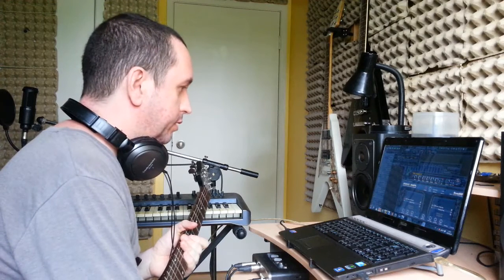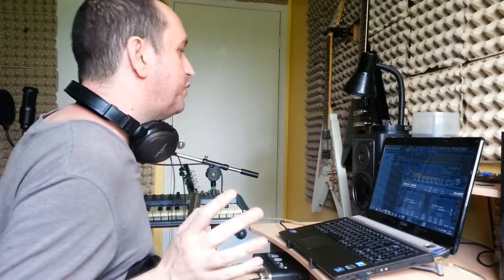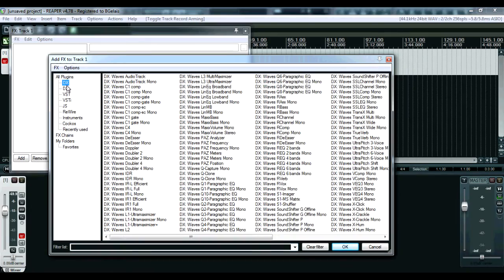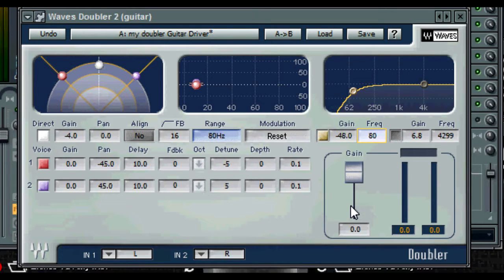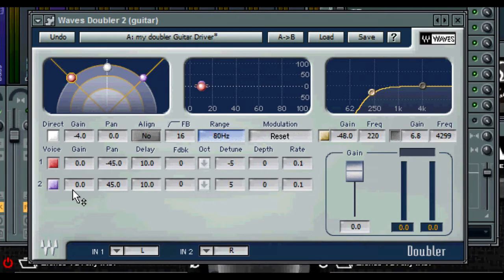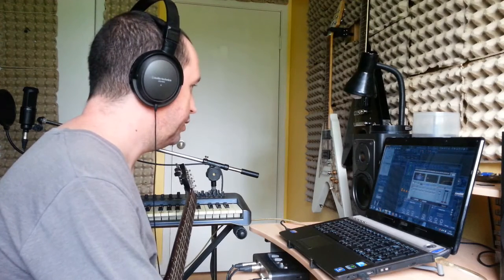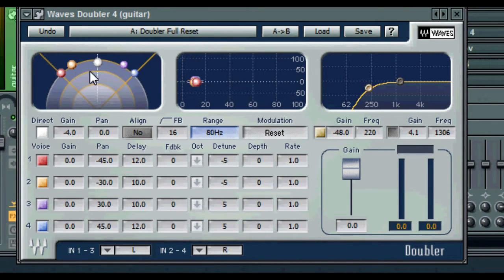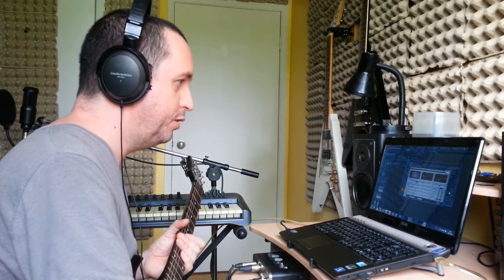Guitar Doubling/Quadring with Waves Doubler